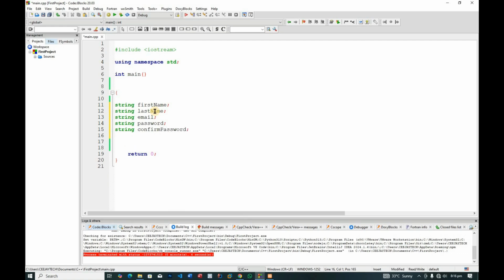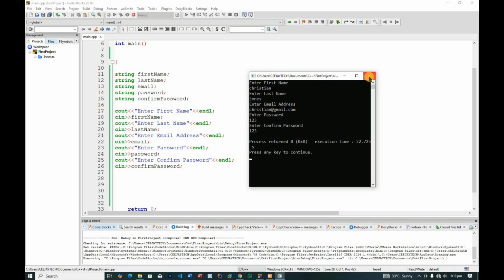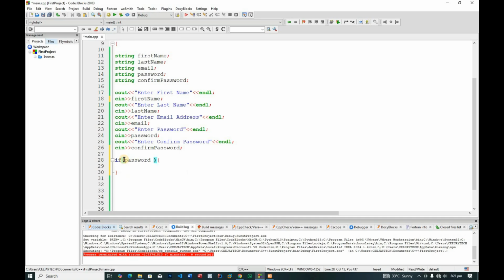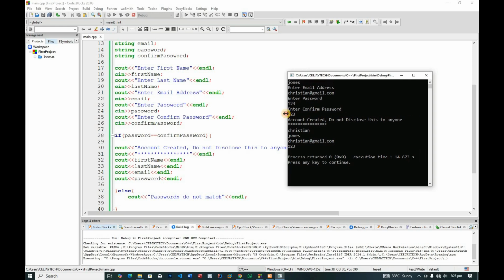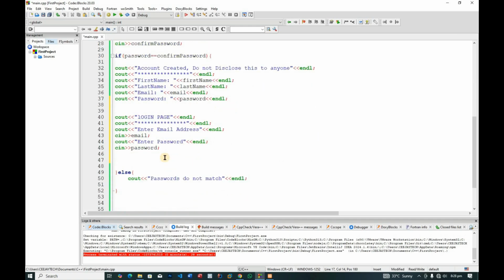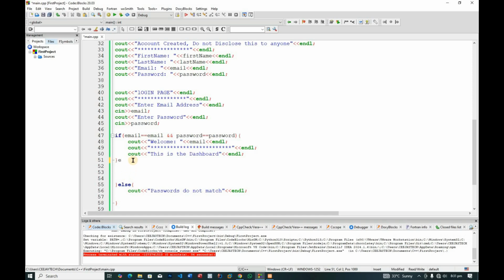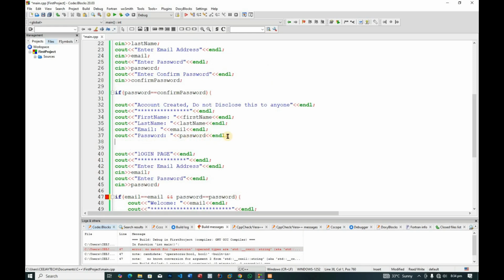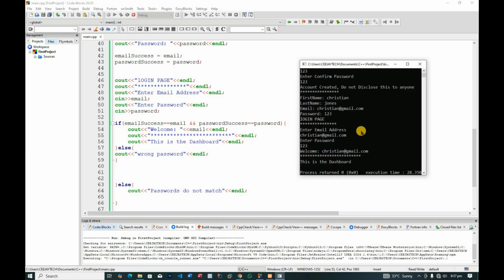BUILD A C++ SIGNUP & LOGIN SYSTEM 🚀💻🔒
Implementing a signup and login system involves creating a user interface where users can register by providing their details and then log in to access the system. This process can be efficiently managed using C++ by employing various programming constructs, including conditional statements like if statements CPlusPlusProgramming UserAuthentication.